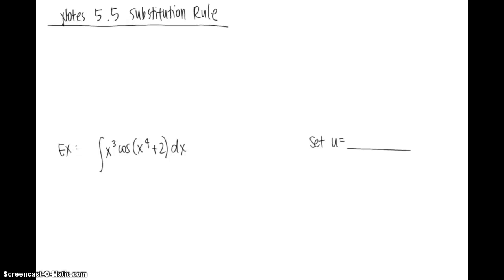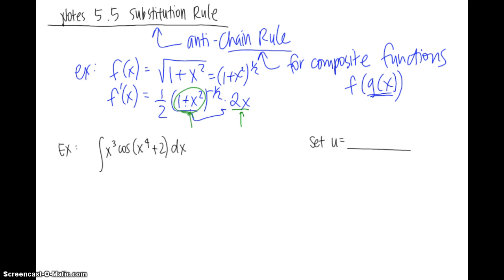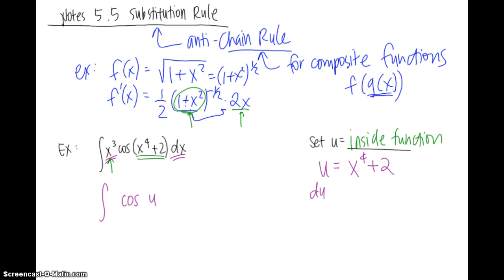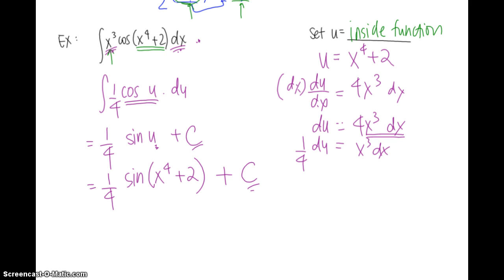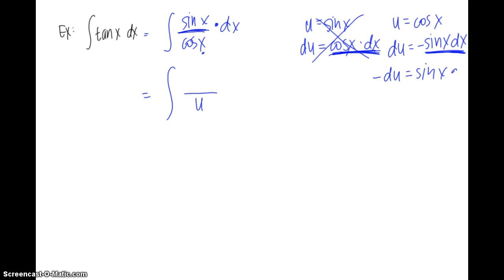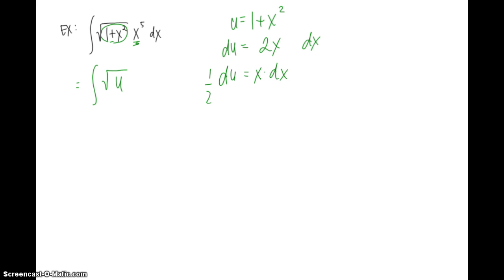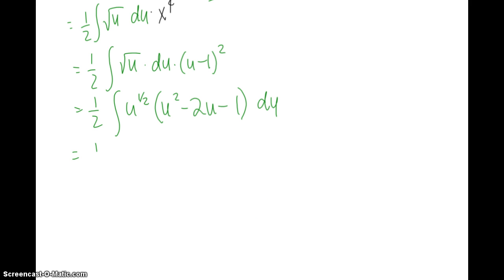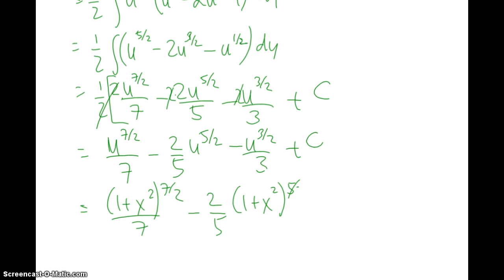Substitution Rule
sub rule